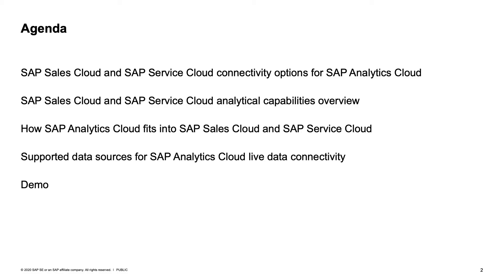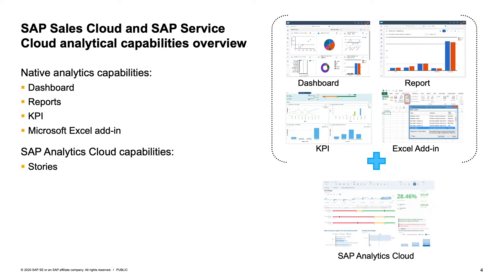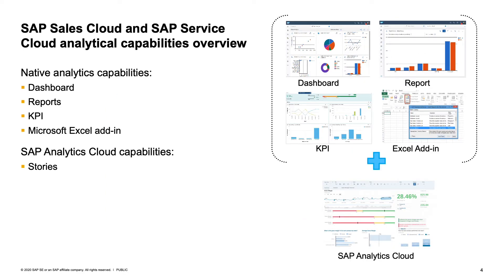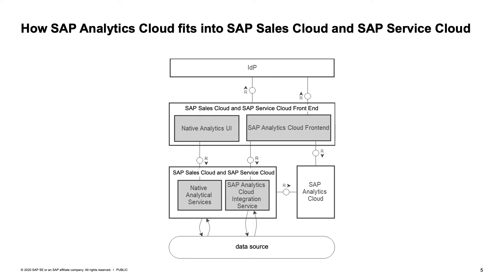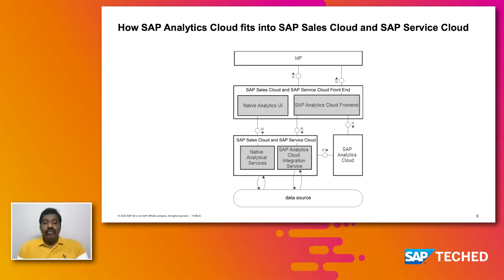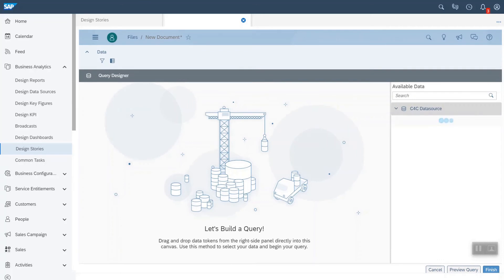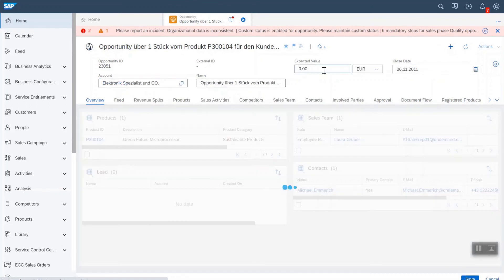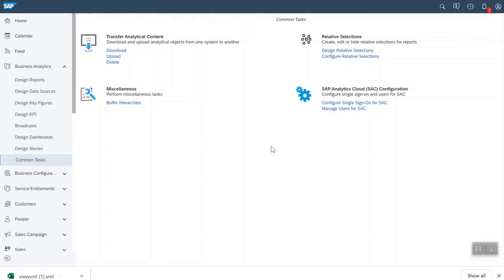Integrate SAP Sales Cloud and SAP Analytics Cloud Using Live Connectivity | SAP TechEd in 2020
Learn how to leverage the analytics features of the SAP Analytics Cloud solution with the SAP Sales Cloud solution, without replicating data, using a live connectivity feature.

Speaker: John Alex William, Development Architect, SAP LABS INDIA PVT. LTD.

Track: Customer Experience
Sub-Track: The era of customer freedom (CX101)
Session Type: Breakout (20 min)
Level: Beginner
Item of Interest: SAP Analytics Cloud